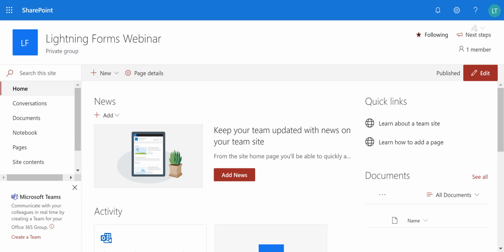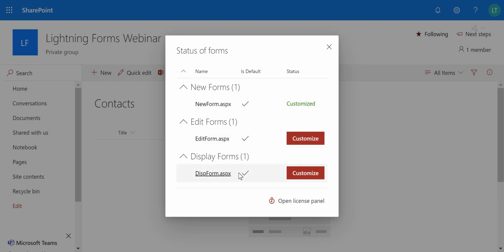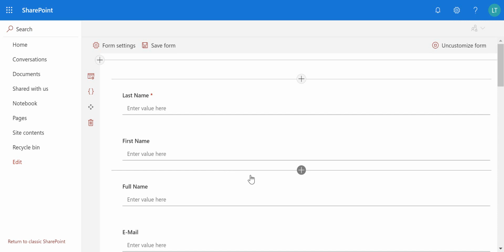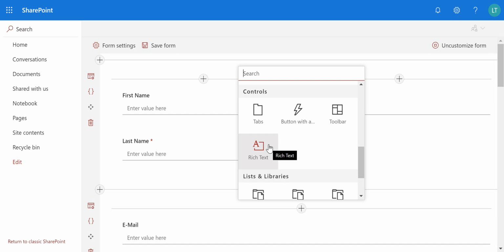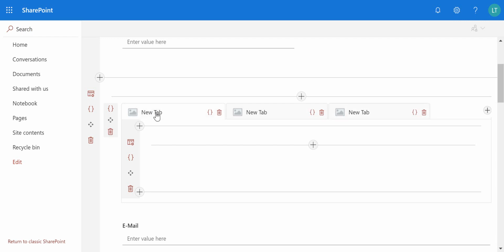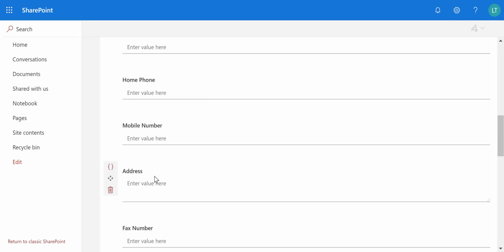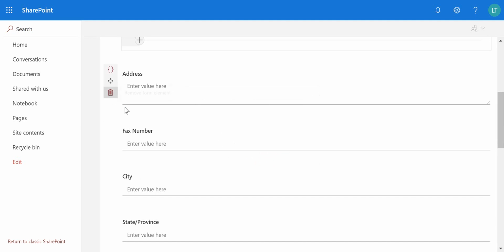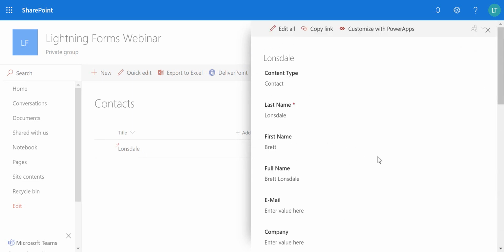Lightning Tools Lightning Forms - Changing the layout of SharePoint Modern Lists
Within this video, we explore how to change the layout of Modern SharePoint List Forms with Lightning Forms. We modify the SharePoint Modern List Form using Tabs, and multiple columns whilst keeping the form responsive.